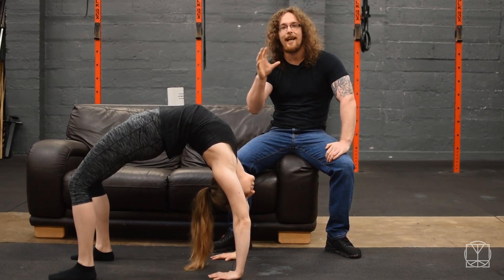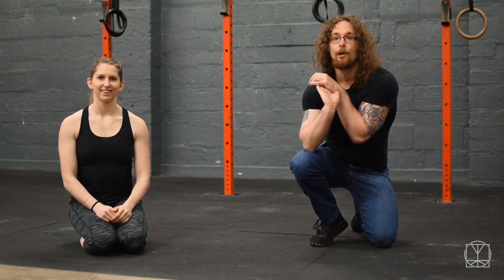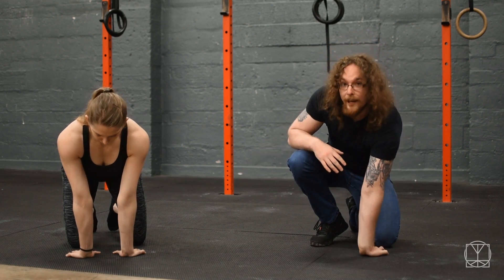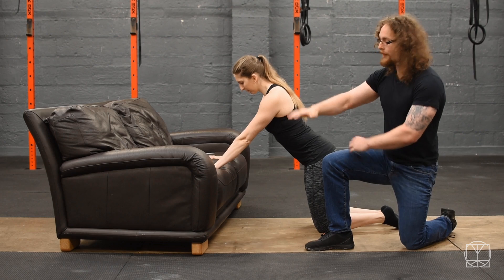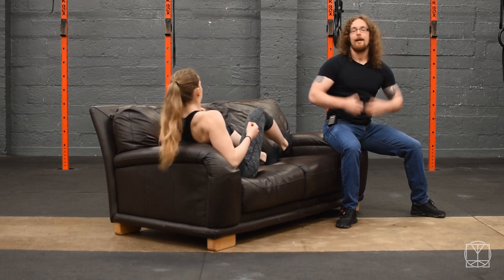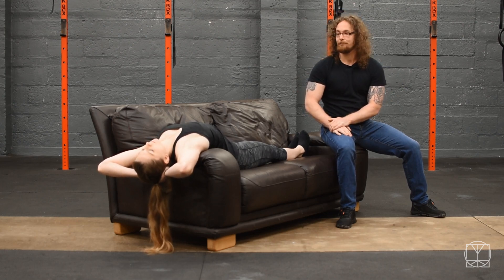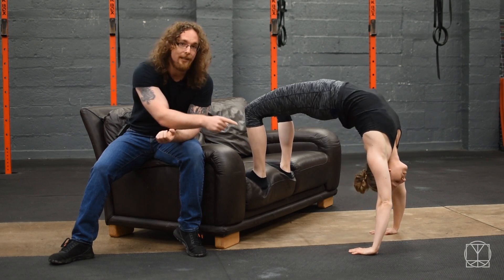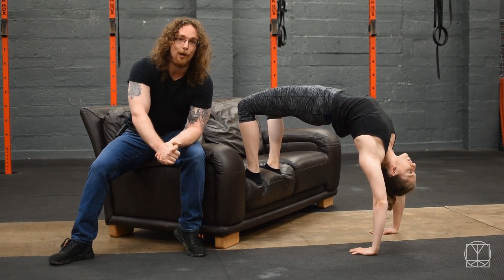Learn how to Backbend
This may look quite extreme but it’s really just a combination of having great thoracic mobility, shoulder flexion and wrist mobility.

Is the full back bend variation essential? Not 100% ... But is it awesome if you can do it? Yep!

Should you use progressions that lead you to it? Well, they give you...

Thoracic mobility...
Shoulder flexion.
Wrist mobility.

Sooo.

ABSO-FLIPPIN-LUTELY!

If you have been lifting with rigid posture for many years, you will find this uncomfortable - and you won’t really enjoy practicing it. So being humble and using scaled back progressions that you can spend time in though will help a TON of things at the SAME time!

Giving you MORE mobility gains with LESS time!!

Plus!

It makes you stronger!!

Huzzah!

If you would like to know how to get everything moving the way it should for less time investment and know what you’re doing and why then pick up The Simplistic Mobility Method here: ⬇️⬇️⬇️⬇️⬇️⬇️⬇️⬇️⬇️